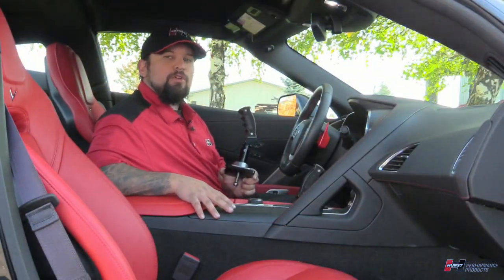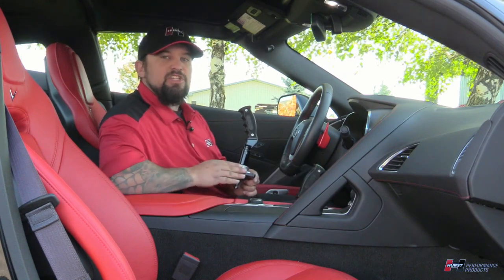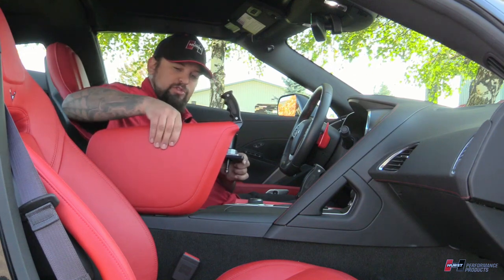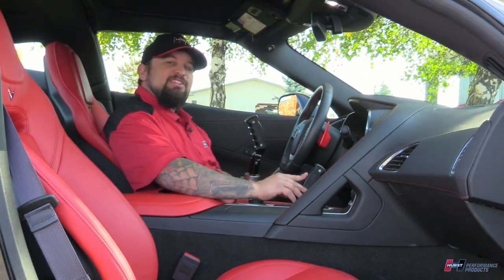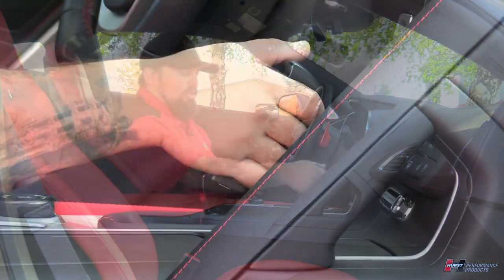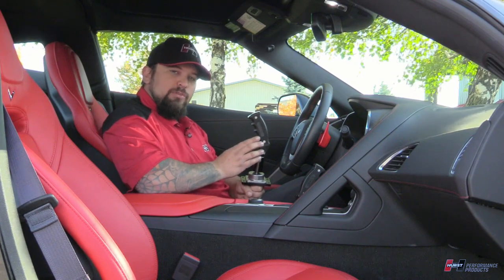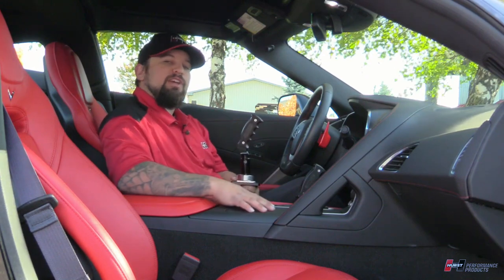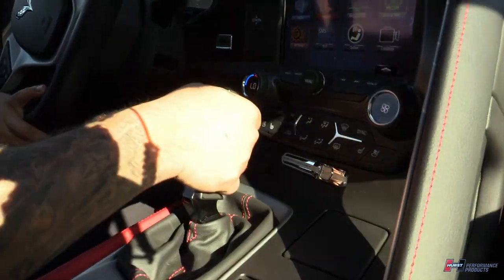2014-19 Chevrolet Corvette C7 - Hurst Billet/Plus Pistol-Grip Manual Shifter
2014-19 Chevrolet Corvette C7 - Hurst Billet/Plus Pistol-Grip Manual Shifter 3916042.

Hurst Performance is proud to introduce the Billet/Plus Pistol-grip shifter for the 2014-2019 Chevrolet CorvetteC7 Stingray with 7-speed manual transmission. This shifter has all of the performance benefits and quality you expect when buying a Hurst shifter, plus a 16% reduction in shifter throw over the stock shifter. A new feature to the Pistol-grip family is the addition of real Blackwood side grip plates with a stippled finish for both a firm grip for confidence when shifting, and fighter jet good looks to match the cockpit and attitude of the Stingray. The side grip plates are replaceable with our optional checkered finished Rosewood side plates part 1539000, along with other finishes coming soon.

-Modern Pistol-Grip with Replaceable Wood Side Plates
-16% Reduction of Throw over Factory Shifter
-CNC Machined from 6061-T6 Aluminum
-Mil-Spec Black Andoized Finish